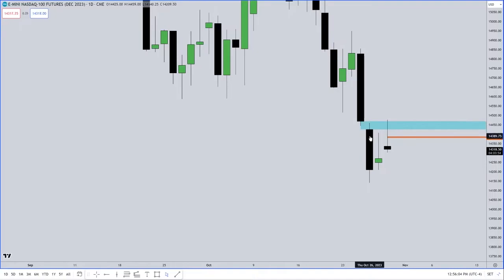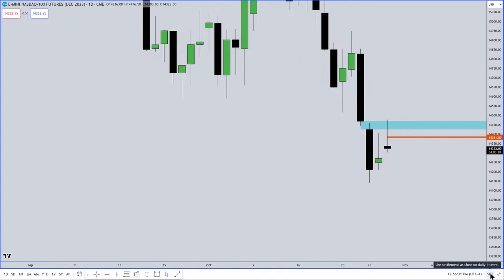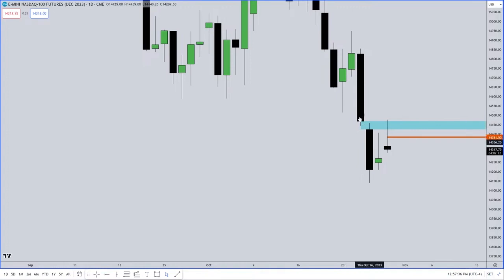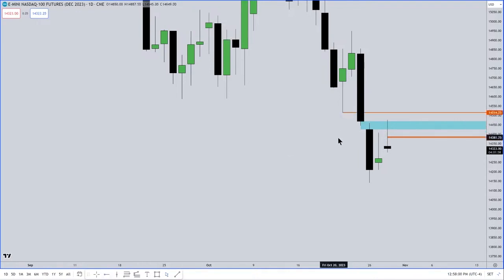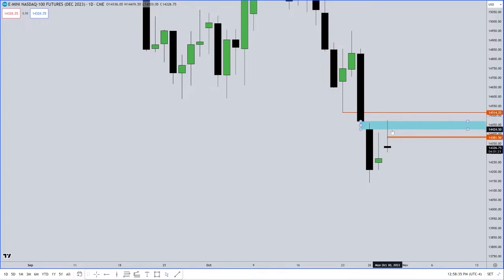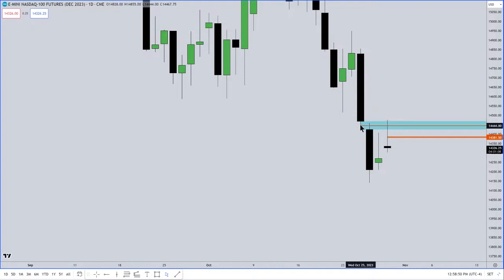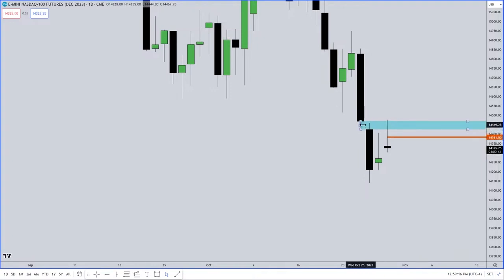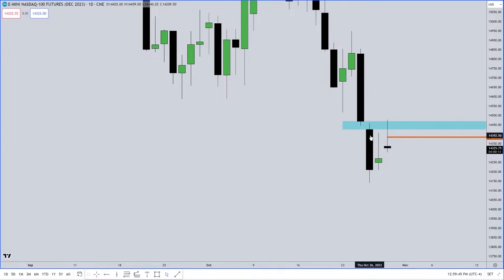[56] THE PURPOSE OF V.I